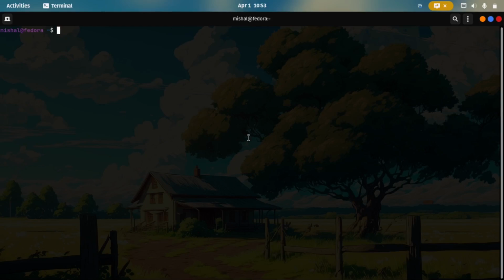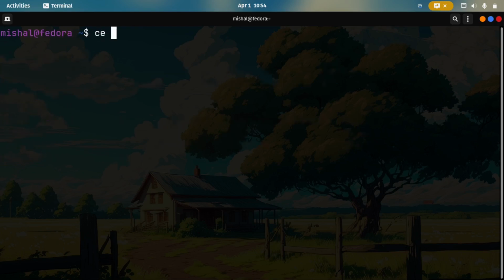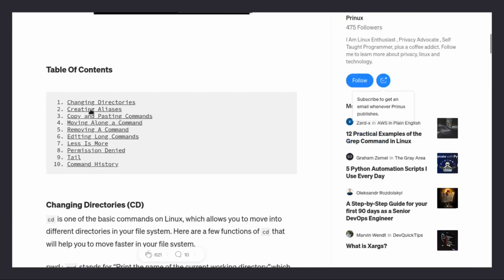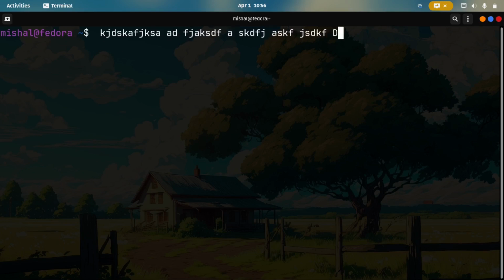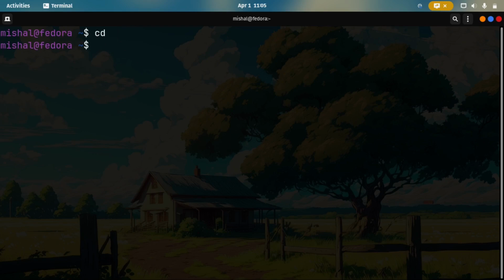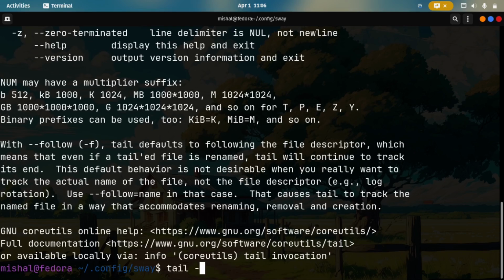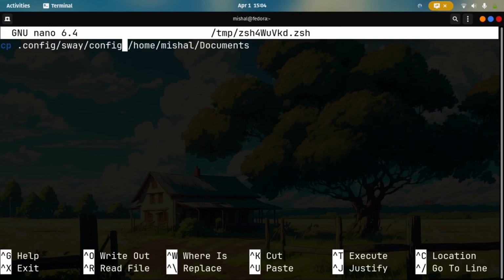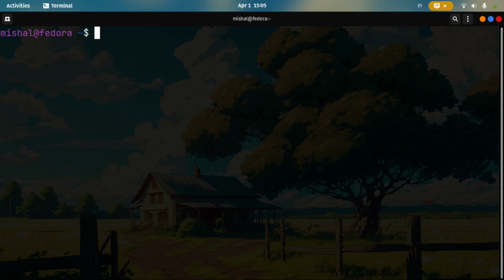How to became a Terminal Ninja !!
In this channel  I share about my journey, computer science, programming, Linux and anything  I find interesting.

# My Monthly Newsletter

# Useful Links